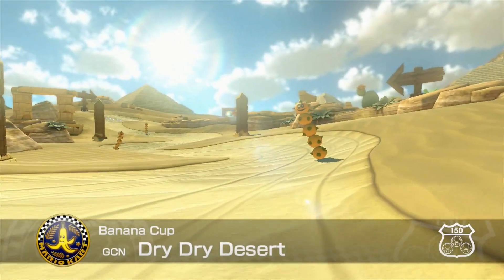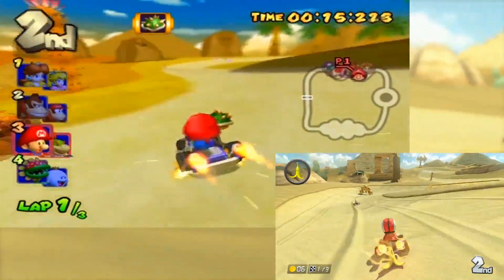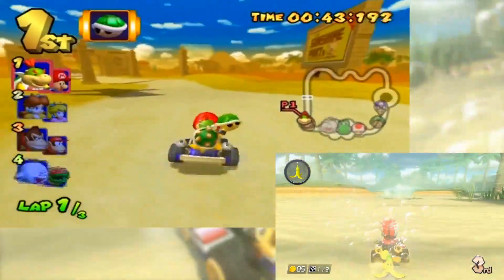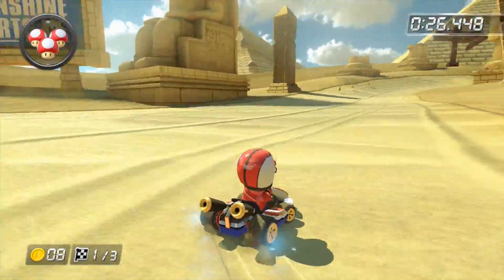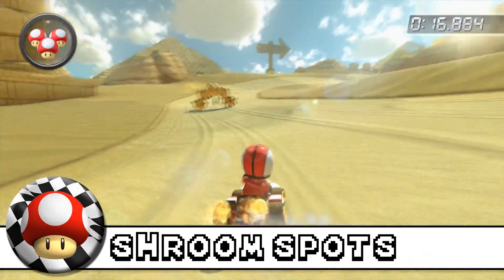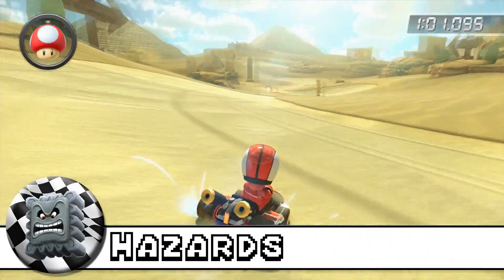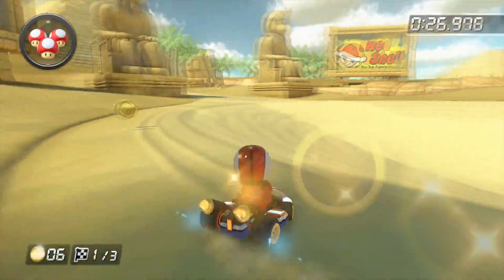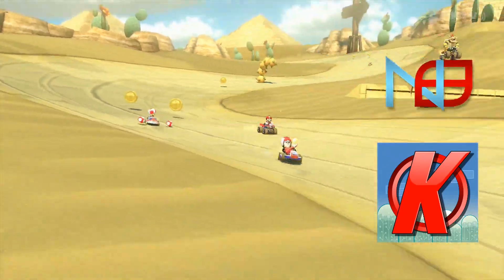Mario Kart 8: Dry Dry Desert - Track Guide / Analysis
Welcome to another part of track guides from Kaozbender. These videos will give you an in-depth look at how to complete each course in the fastest manner. This episode is a retro track from Mario Kart: Double Dash!! -- Dry Dry Desert, hope this video helps and please give it a "LIKE" rating if it did! :D

What's Fire Hopping?